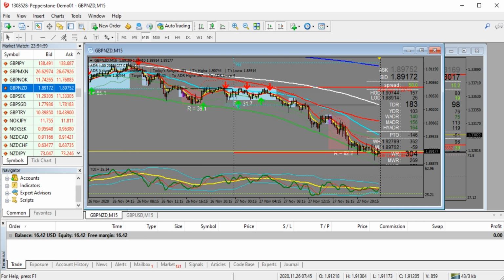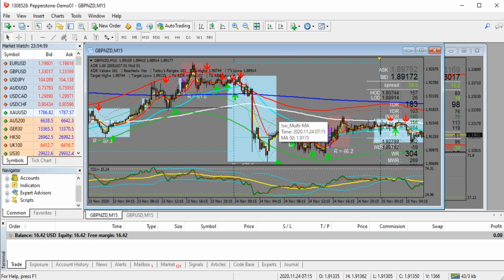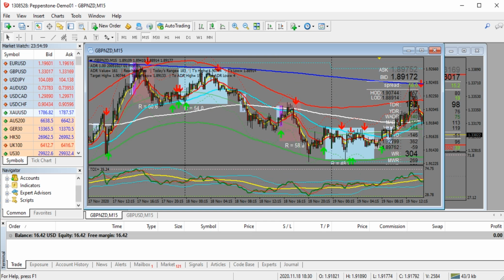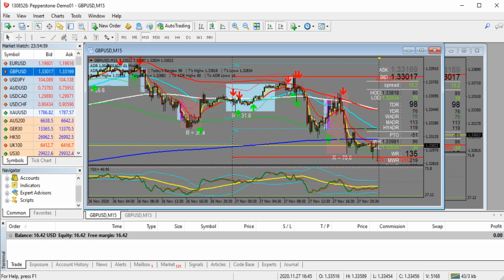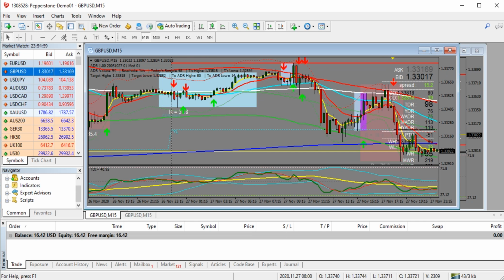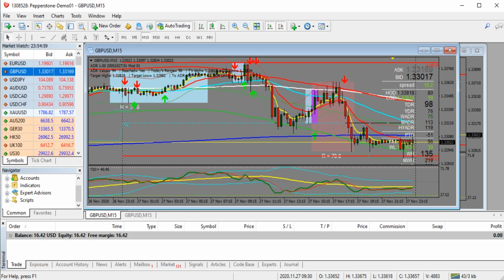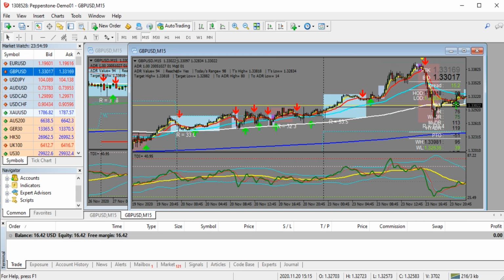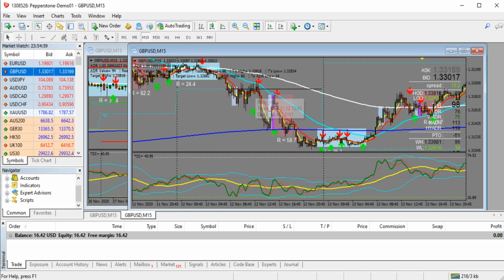Price pattern trading